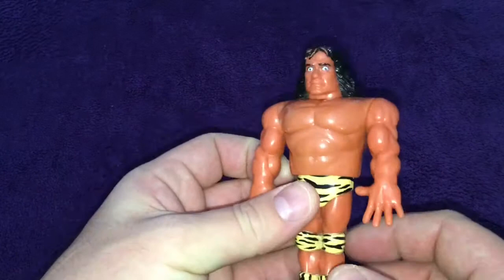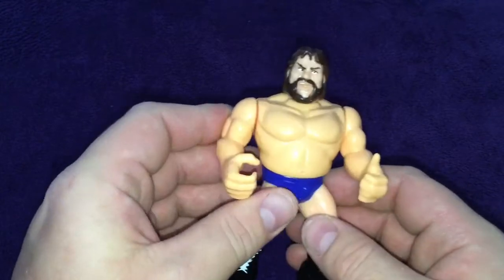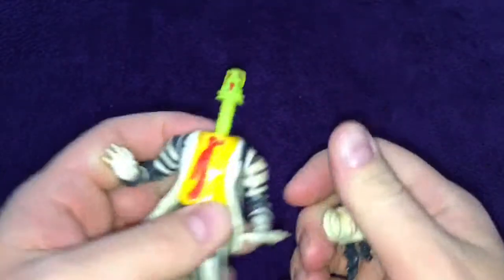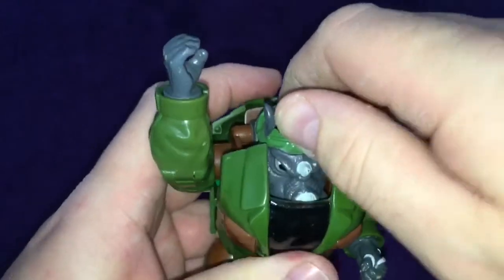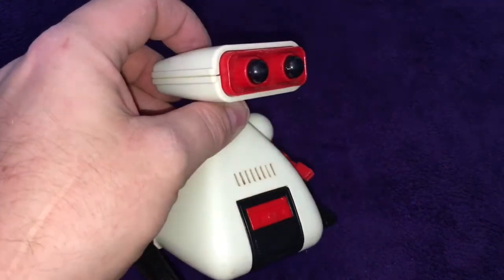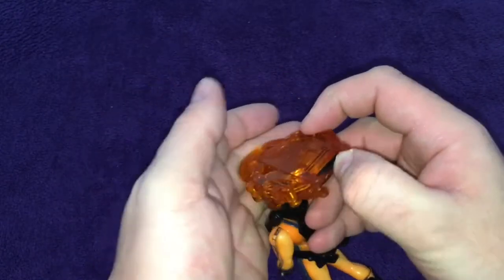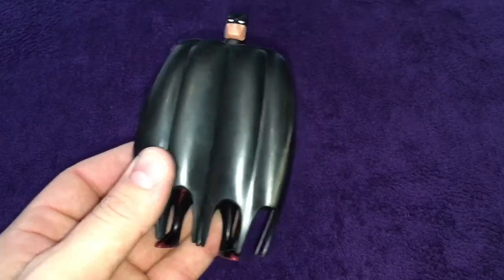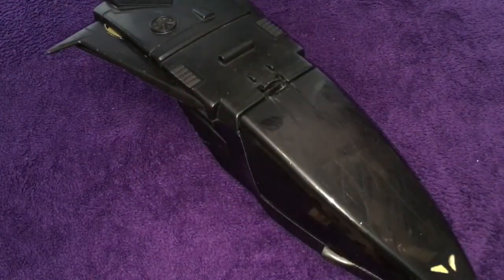Supernerds ToyBox episode 8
Join Simon as he jumps back into the ToyBox with a whole bundle of different toys